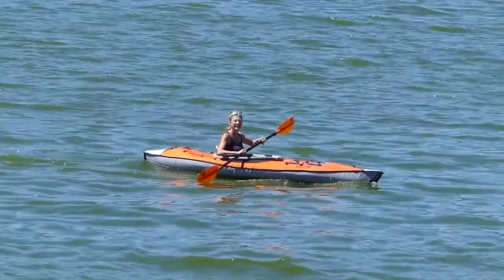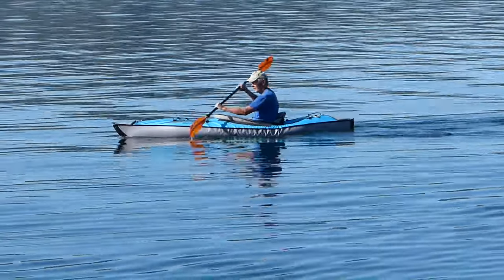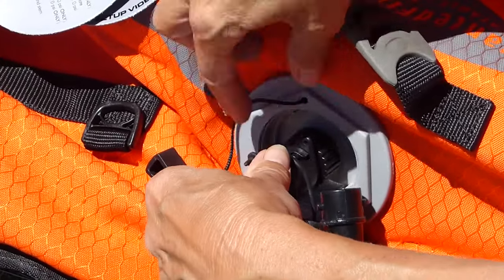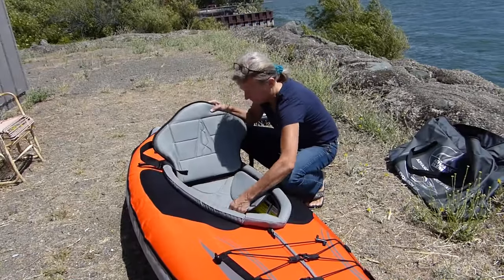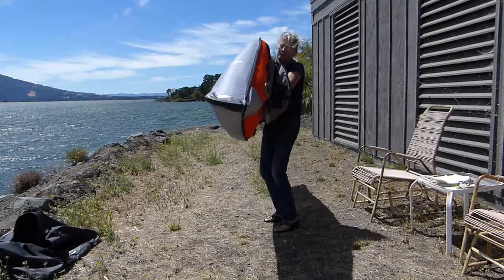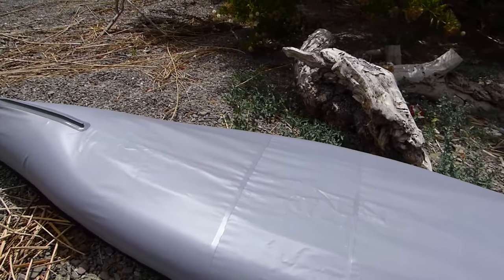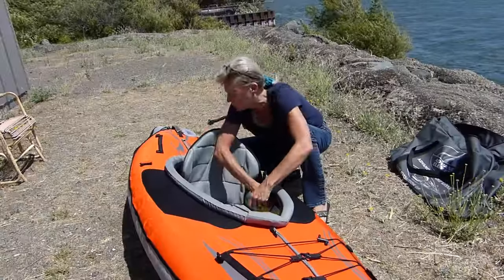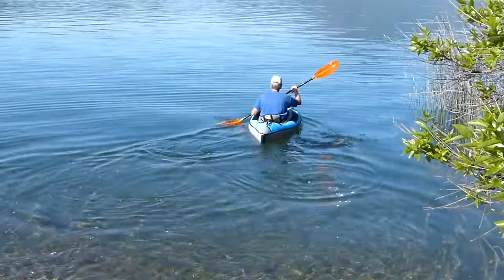AirKayaks.com: Advanced Elements AdvancedFrame Inflatable Kayak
The AdvancedFrame inflatable kayak from Advanced Elements, a classic model blending performance, price and portability.  At 10 ft 5 inches, a weight of 34 lbs and a 350 lb payload, the AdvancedFrame is perfect for all ages and experience levels. It's maneuverable, speedy and glides through the water. Great for lakes, small rapids, rivers, bays and coastlines.